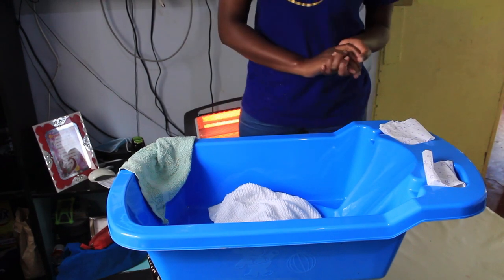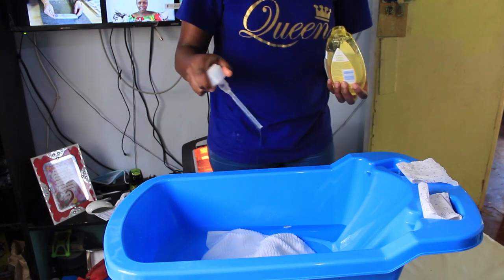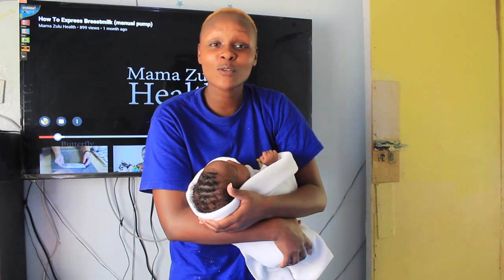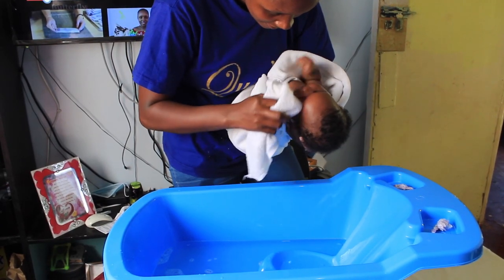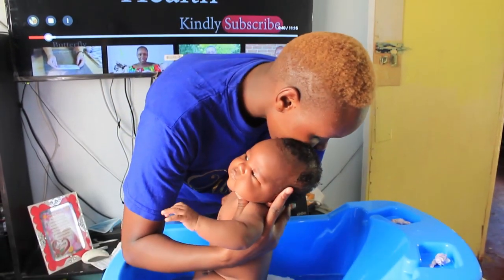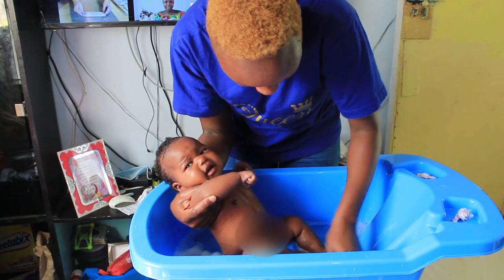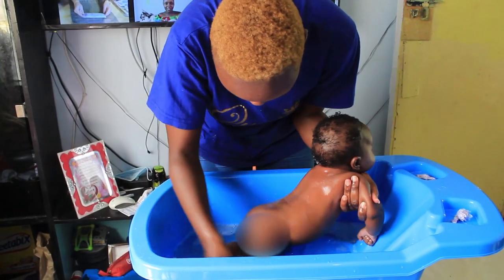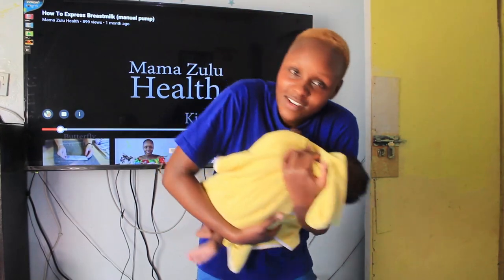Experts Tips On How To Bath A New Born Baby | Mama ZUlu Health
Most first time mothers fear bathing their new born babies, a routine that should be as frequent as possible for a healthy and a happy kid.
here are some of the steps to a clean happy child.